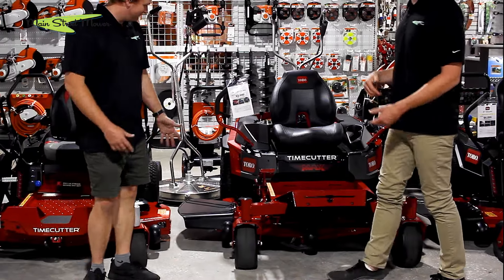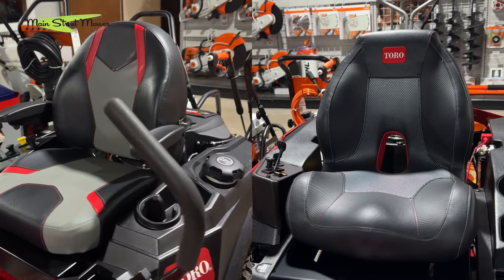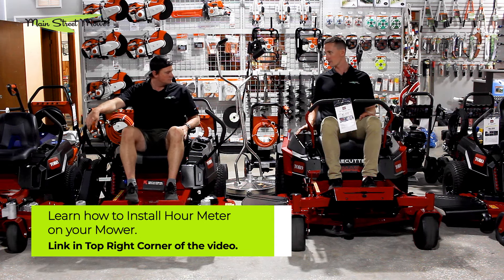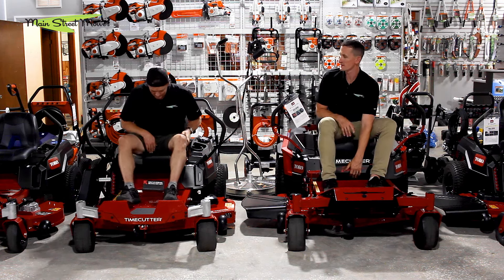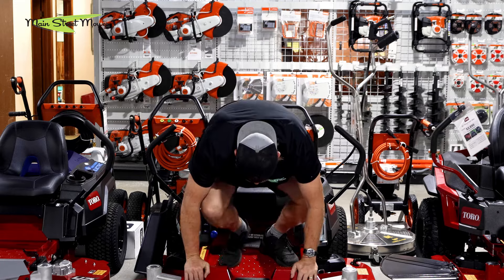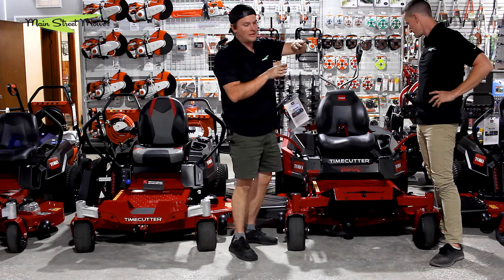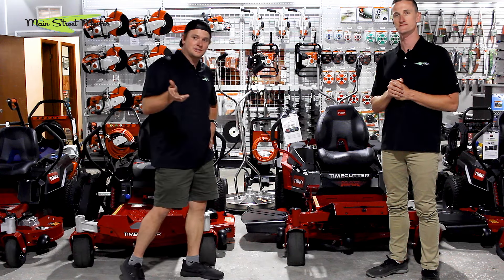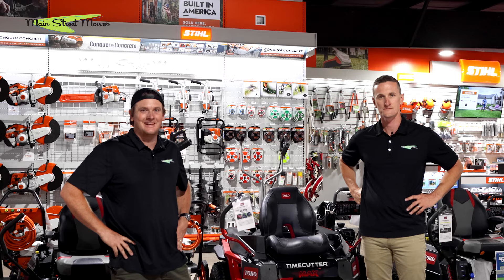NEW 2024 TIMECUTTER vs 2020 TimeCutter 50" - Best Zero Turn Lawn Mower Comparison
Toro Timecutter Zero Turn has been one of the most loved lawn mowers in the residential space for the last 4 years. So when TORO released it's NEW 2024 Timecutter Max, Chip had his doubts.

Tune-in into this fun conversation as Stu tries to convince Chip why the New 2024 Timecutter is better than chip's personal favorite - the 2020 TORO Timecutter.

- TORO 50 in. (127 cm) TimeCutter® Max Zero Turn Lawn Mower [77501]

- TORO 50 in. (127 cm) TimeCutter® Zero Turn Lawn Mower [75750]

You can explore all models of this product on our online store,

[ VIDEO CHAPTERS ]

00:00 Introduction
00:26 Basic Features
02:20 Seat & Handle Comparison
04:34 Control Panel Comparison
5:29 Brake System Comparison
06:36 Deck Lift Comparison
07:51 Smart Speed Control
08:47 Storage & Cup Holder Comparison
10:03 Deck Hang System Comparison
10:58 Deck Floor Pan Comparison
12:06 Tire Comparison
12:52 Frame Comparison
14:44 Fuel Levels Comparison
15:13 Conclusion
17:00 Thank You!